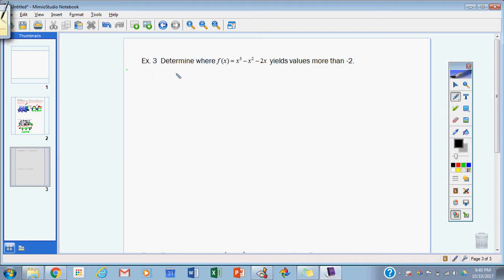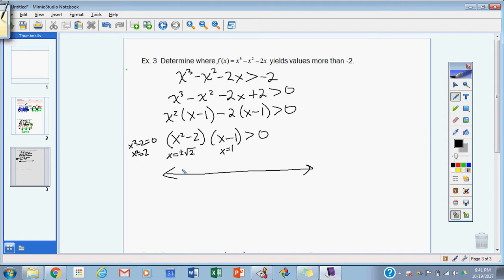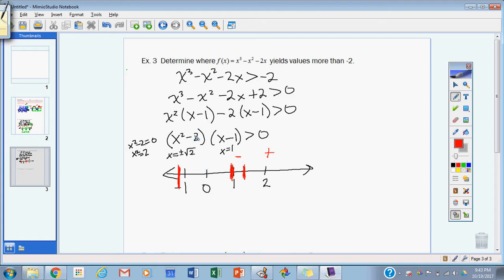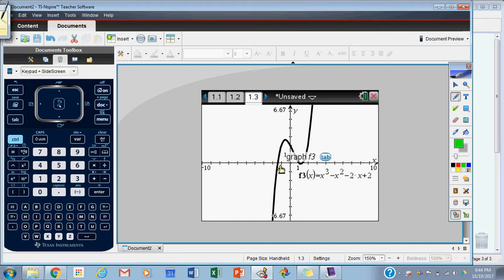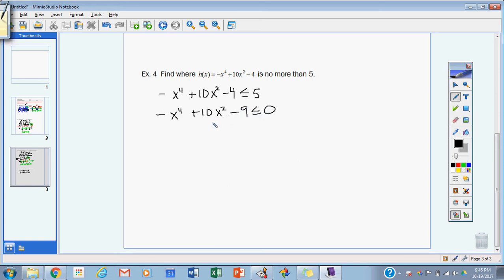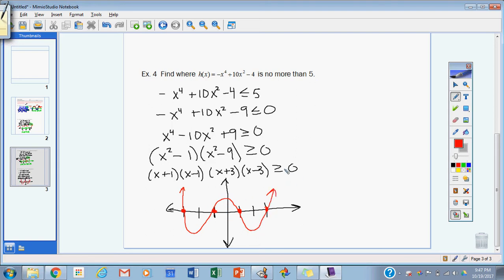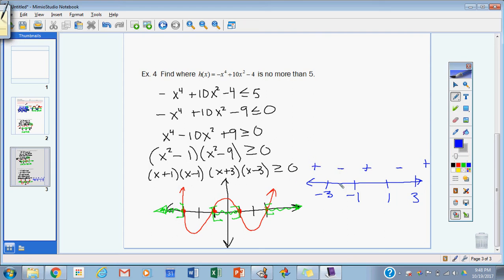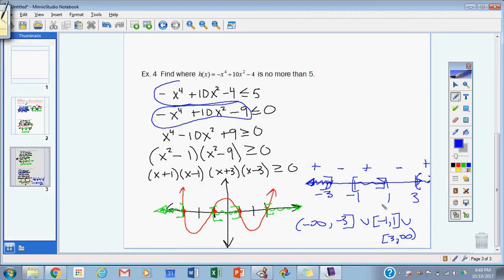Polynomial Inequalities Notes Page 2 Video